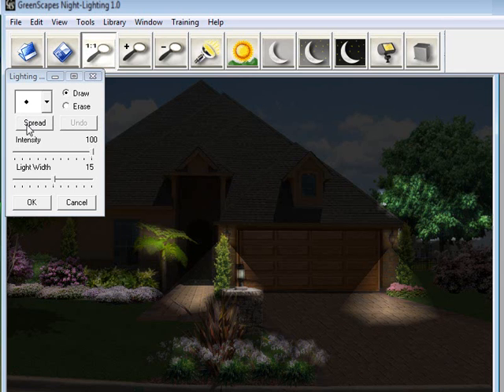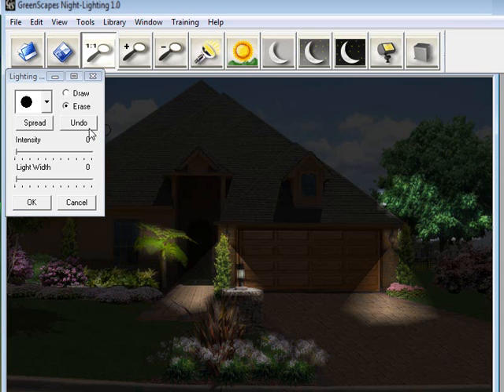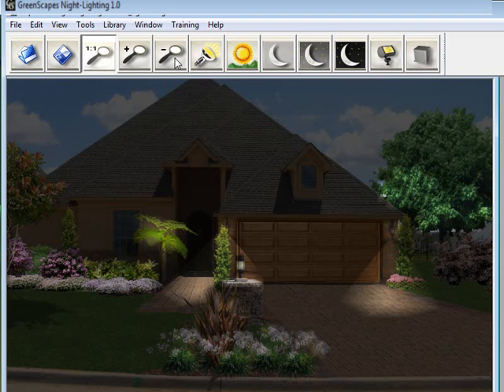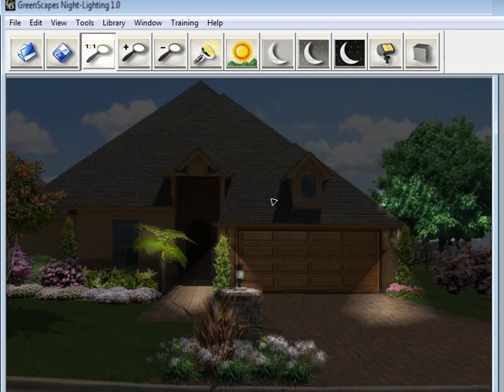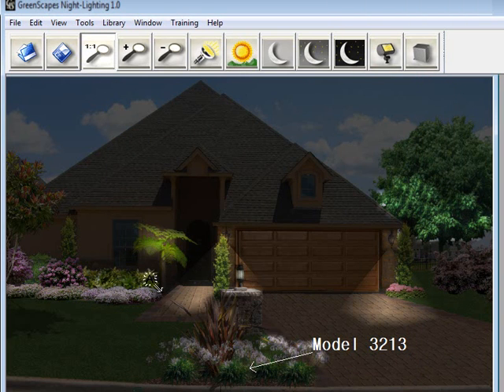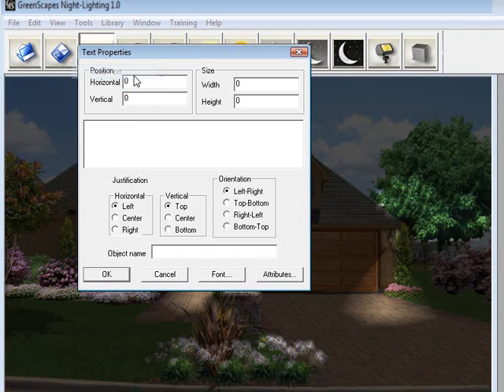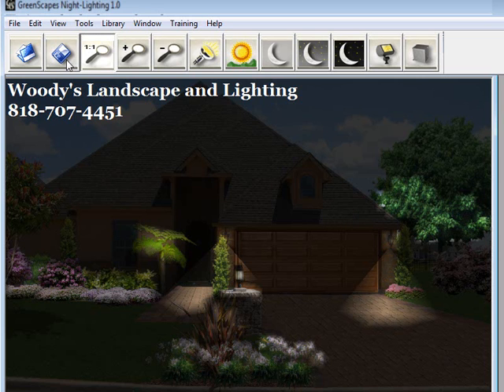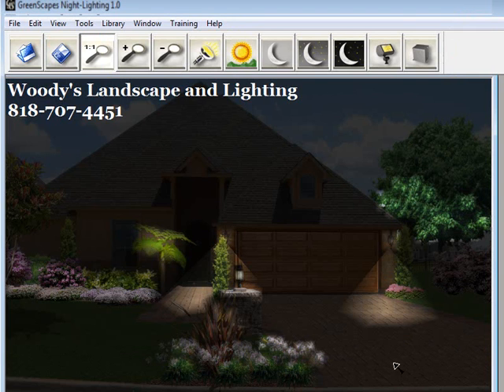Night Lighting Landscape Design Software 2 of 2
Landscapers can show clients what their house landscape lighting, pool lighting, paver patio lighting, and walkway lighting will look like in the evening after using GreenScapes Night-Lighting. GreenScapes Landscape Lighting is the finishing touch for a high-quality presentation.